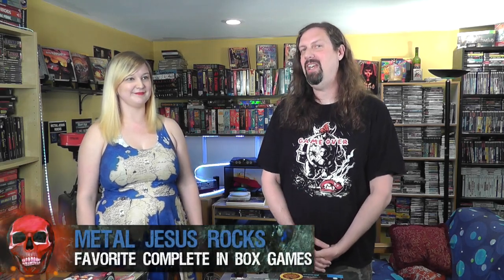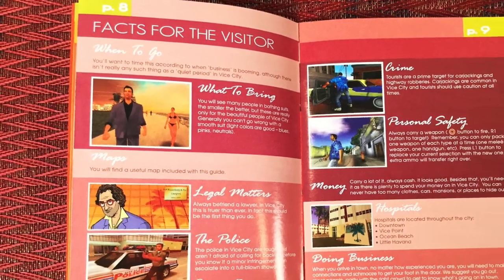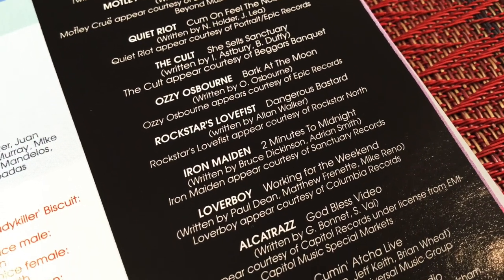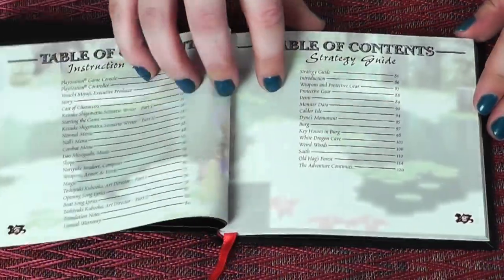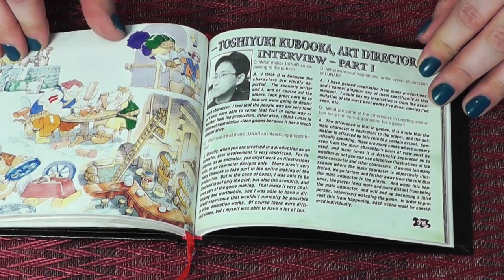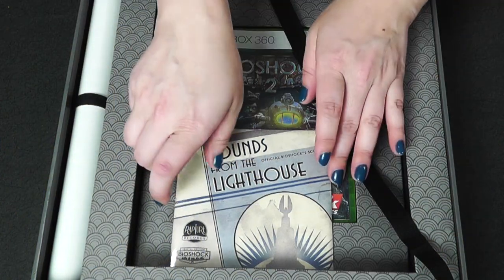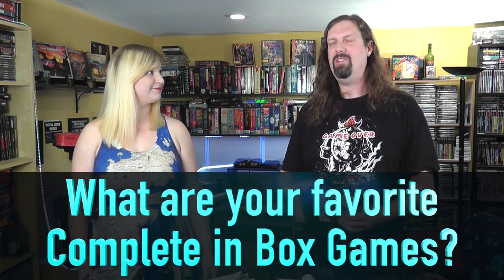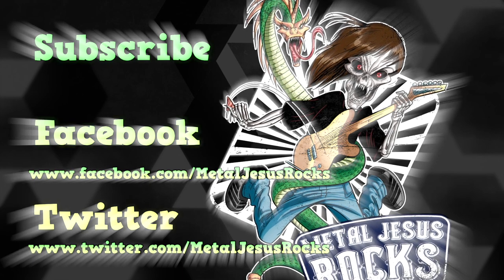Complete in BOX (CIB) Games w/ Kinsey - Unboxing Our FAVORITES!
Metal Jesus & Kinsey talk about some of their favorite Complete In Box (CIB) games. Many of these games include creative manuals, full maps, soundtracks, trinkets, feelies and much more!